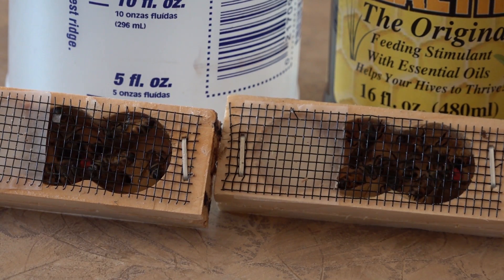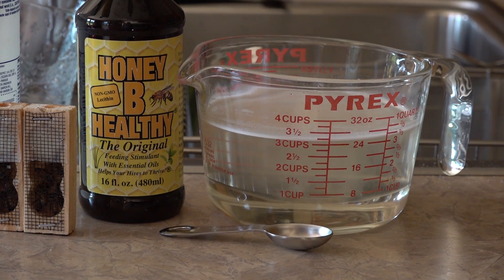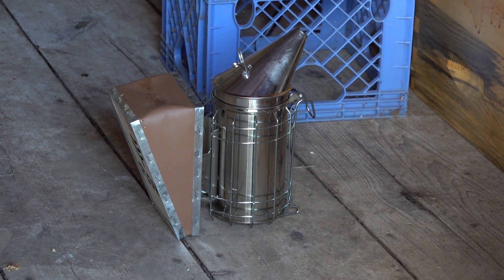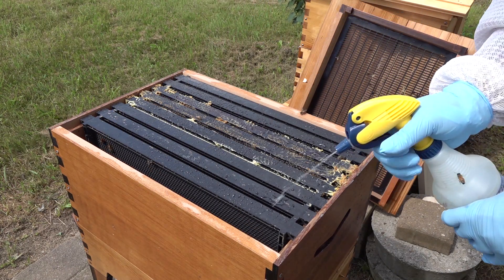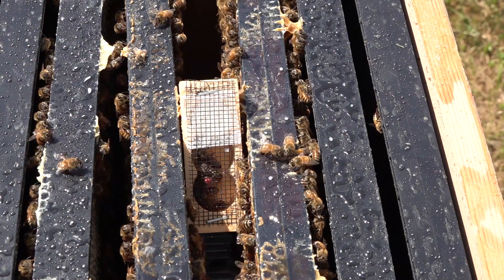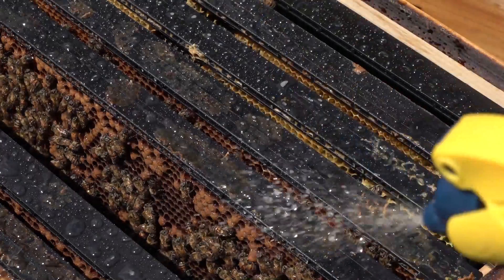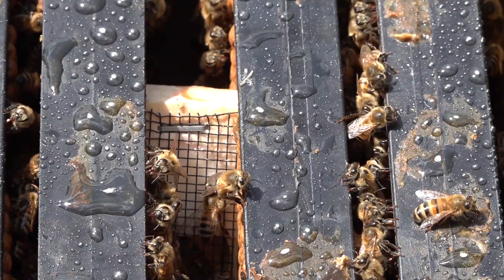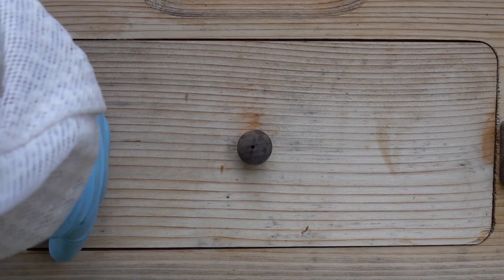Honeybee Queen Install Without a Smoker Honey-B-Healthy & FlowHive 2 Queen bee install acceptance.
How to install replacement queen honeybees without using a smoker on those hot days. Essential Oils do the trick to calm bees and masque their pheromone until a new Queen can be accepted.

Honey - B - Healthy
Pro - Health

What do FlowHives Cost?

In this video I use Honey B Healthy instead of a smoker to calm honey bees and aid in acceptance of new Queen Bees.
I also give a quick update on the FlowHive.
I made two splits from separate colonies, gave the splits a little over a day to settle prior to introducing the new Queens.
The Honey B Healthy was mixed at two teaspoons per Quart of 50/50 Sugar Water.
Links to everything shown here are below:

Spray Bottle

Honey B Healthy

Acorn heavy waxed frames

NONE of the items in this video were given in exchange for being mentioned, nor for links. I shop for them just like you.